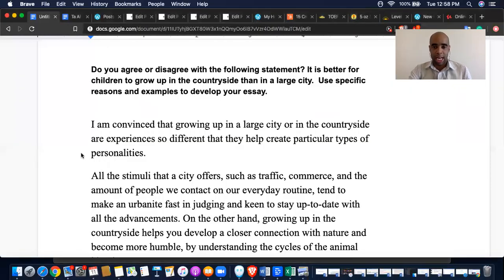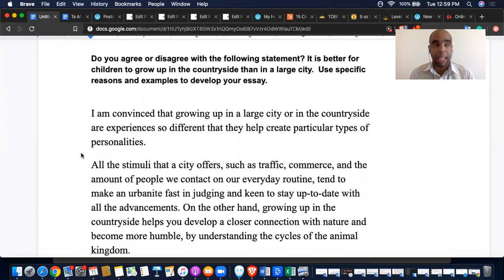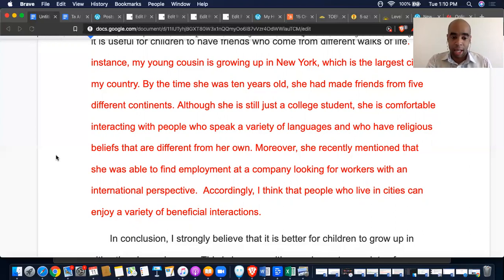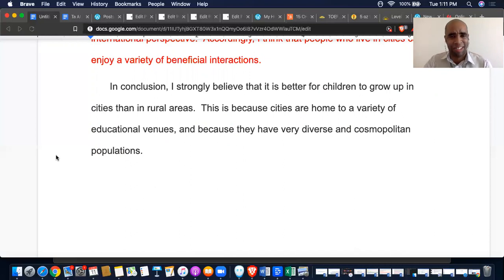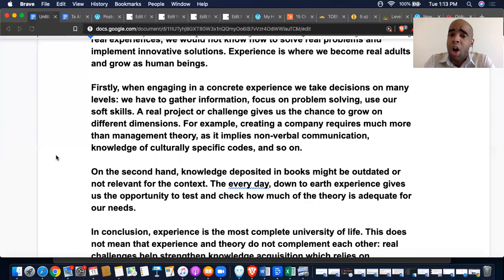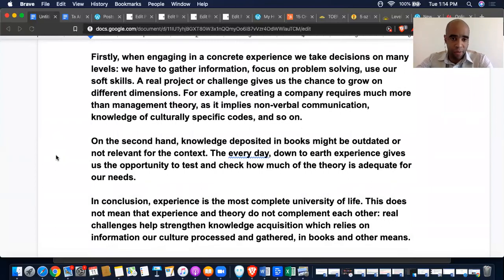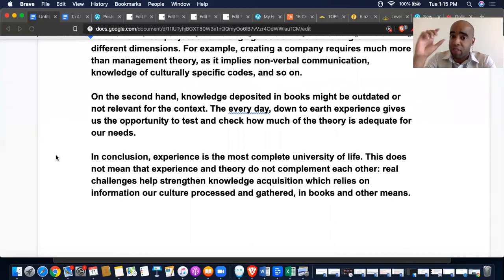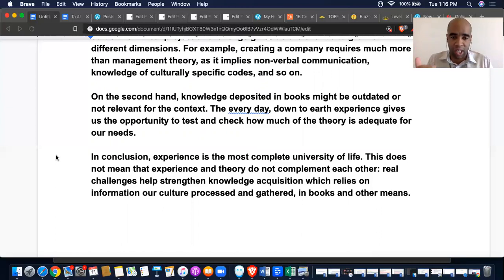TOEFL iBT | Writing | Independent Essay | Employing Structure & Why It's Better Than a Template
Welcome back to another TOEFL iBT writing segment! Today I'll be talking about why structure should be employed more than using templates. Also, I want you to see how I elevated one of my online clients by employing that structure: the before, write up example, and then the after. There's a massively noticeable difference in her work. so check it out!